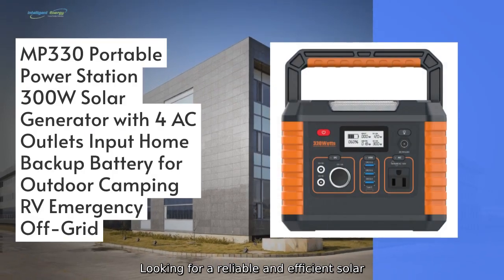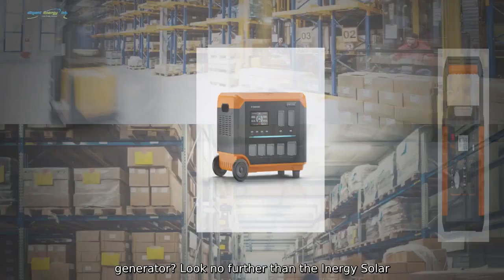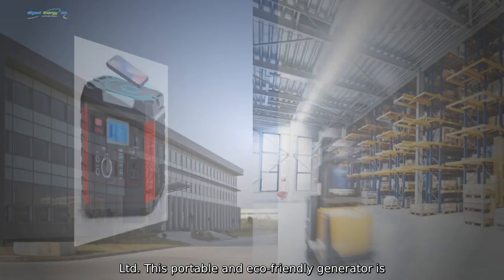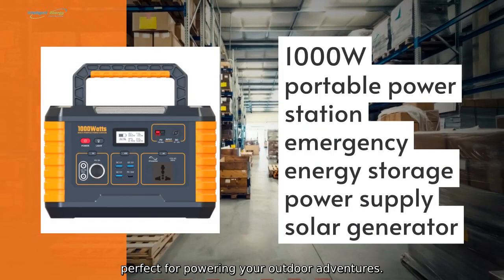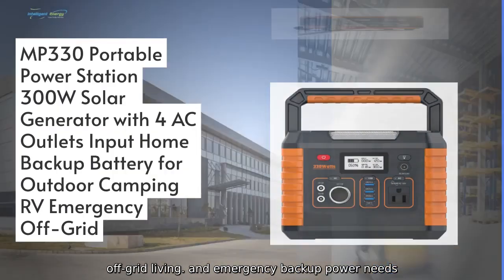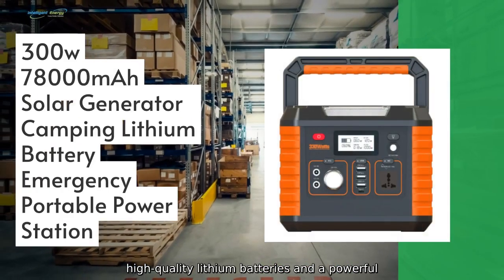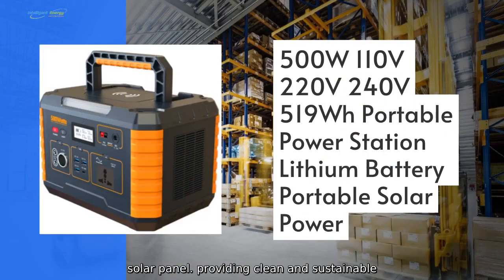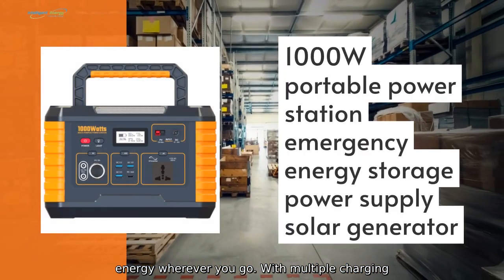Buy Inergy Solar Generator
Looking for a reliable and efficient solar generator? Look no further than the Inergy Solar Generator from Shenzhen Intelligent Energy Co.. Ltd. This portable and eco-friendly generator is perfect for powering your outdoor adventures. off-grid living. and emergency backup power needs. The Inergy Solar Generator is equipped with high-quality lithium batteries and a powerful solar panel. providing clean and sustainable energy wherever you go. With multiple charging options including solar.